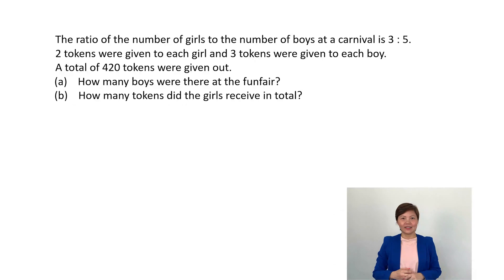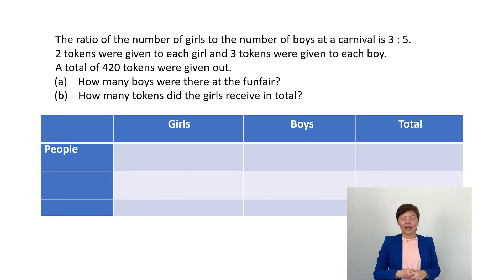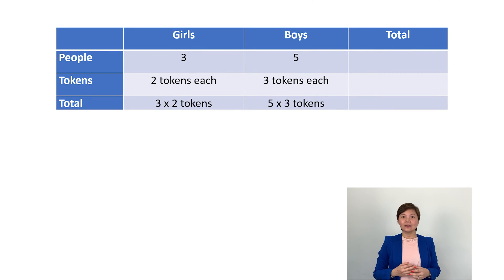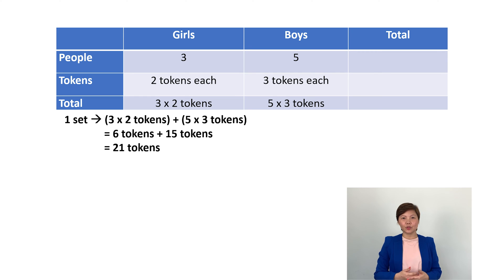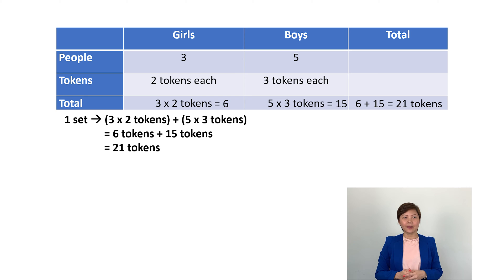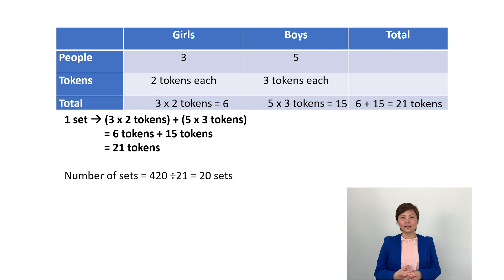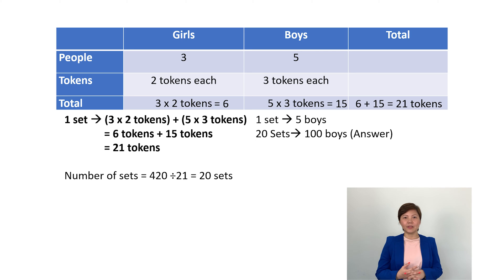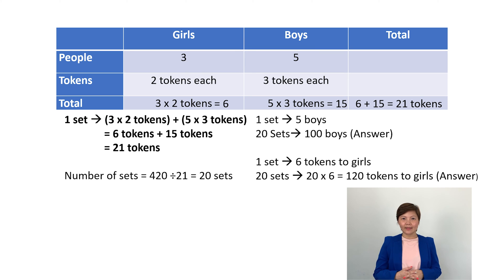PSLE Math | Set approach questions Part 2!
Ever been stuck or felt unsure on how to answer Math set approach questions? In this video, our principal, Teacher Faith, will be going through a set approach question with us!